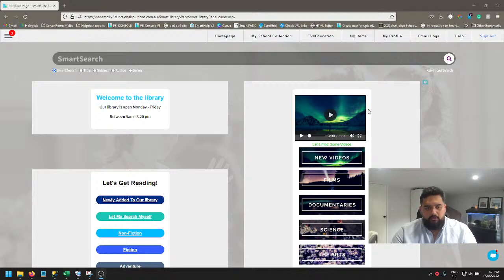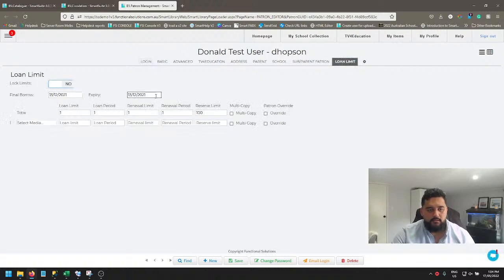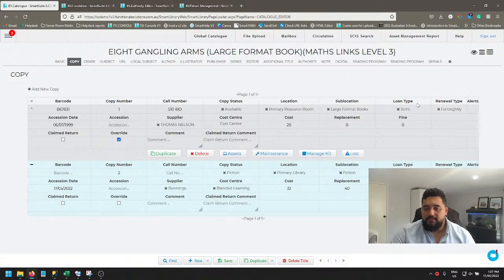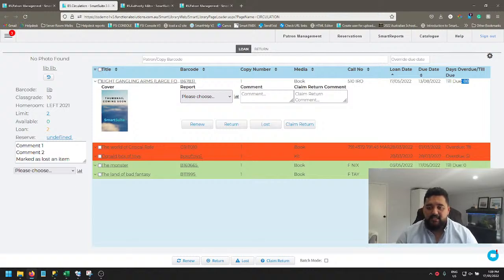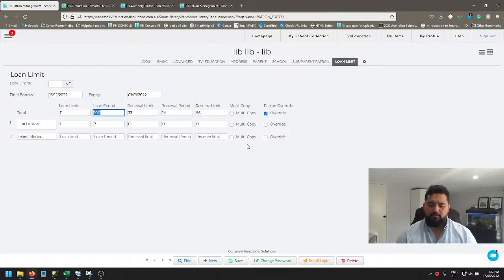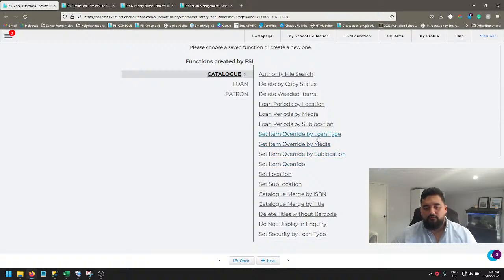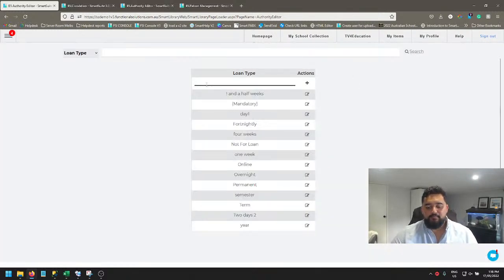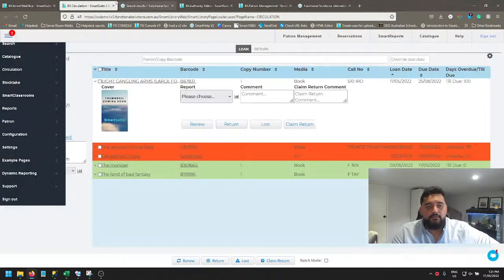The Pros: Item / Patron Override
Did you know that there are two special options in the SmartSuite system called Item Override and Patron Override, These options alter how long a patron can loan something out. Join Donald as he walks you through what these functions can do.